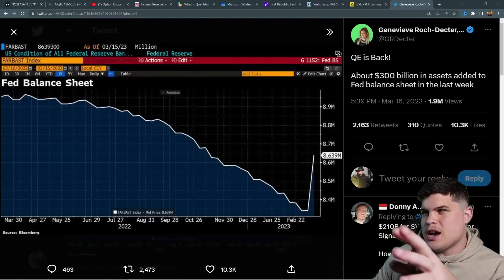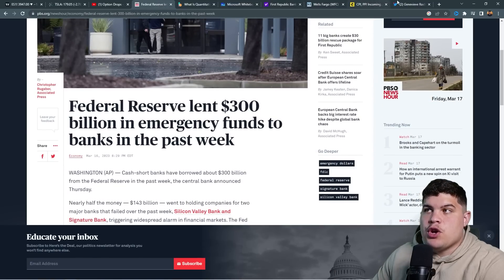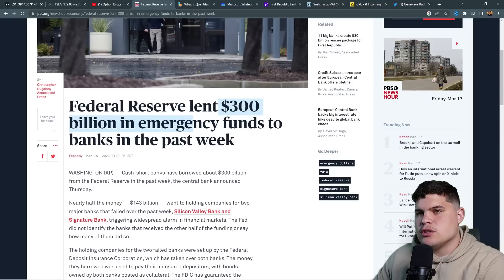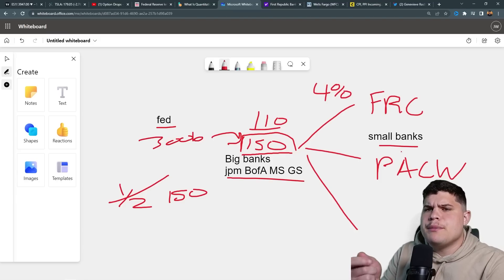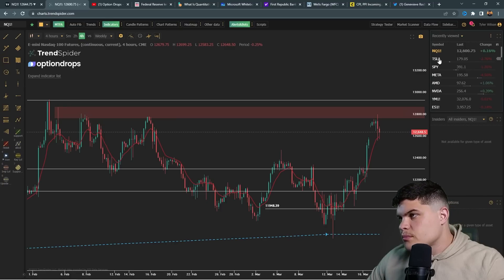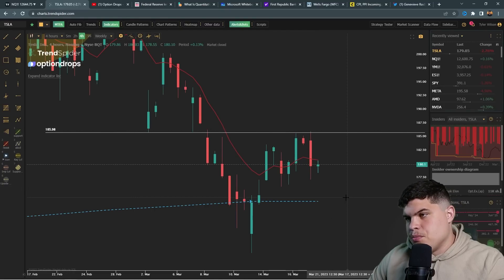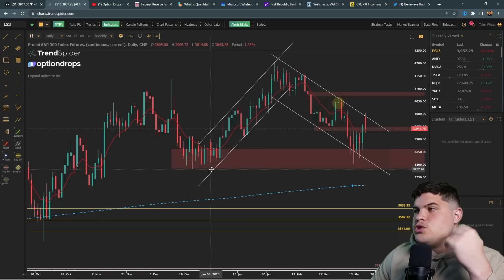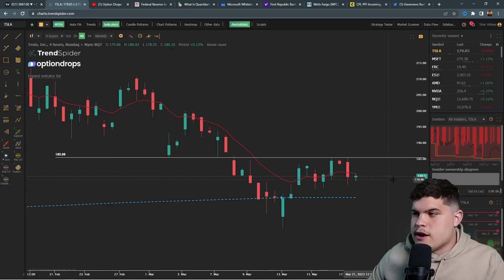This Is NEXT, Credit Suisse Was The Beginning..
At Option Drops, we strive to empower retail traders with daily education, information, and preparation, focusing on the Nasdaq 100 (QQQ), SP500 (SPY), US30 Dow (DIA), and popular stocks like AAPL, TSLA, AMZN, MSFT, and more. Our approach includes Day Trading/Scalping and swing trading based on market structures. Please note that our content is for educational and informational purposes only, and we are not financial advisors. We encourage viewers to conduct their own due diligence before making any investment decisions. You are solely responsible for any investment decisions based on the content presented, and we advise consulting with a qualified financial advisor before making such decisions.